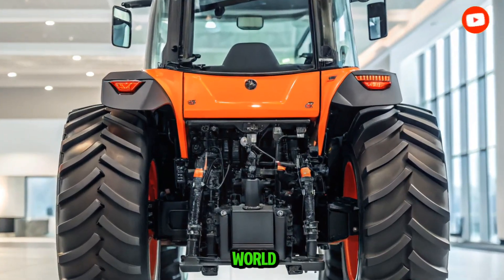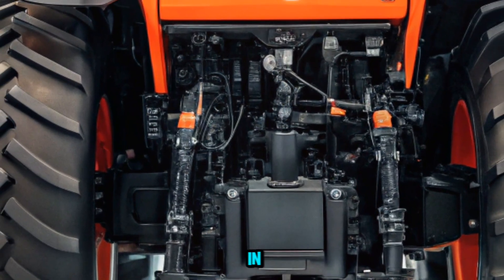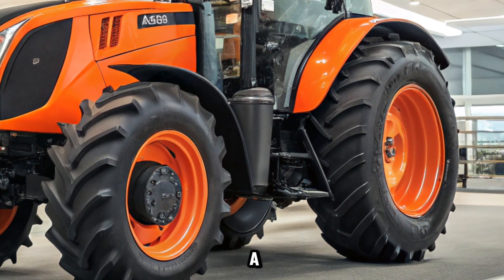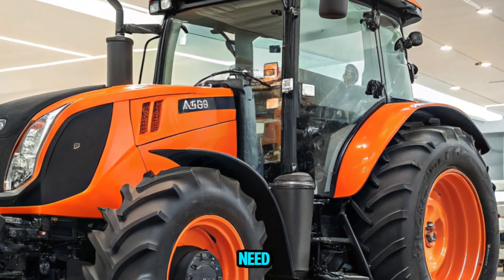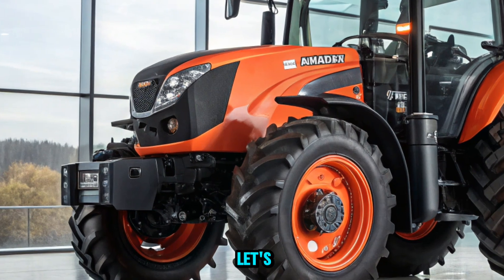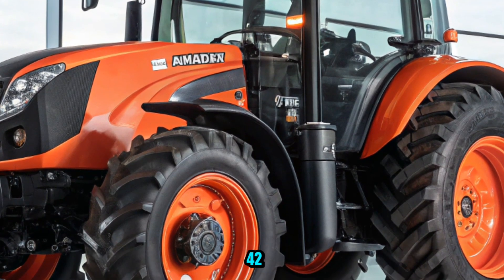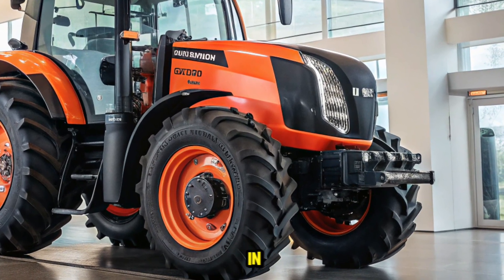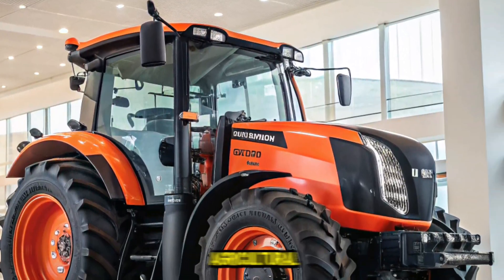"2025 Kubota M7: The Ultimate Farming Powerhouse? Game-Changing Features You Need to See!"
Description

Get ready to experience the power and innovation of the 2025 Kubota M7 Series! In this video, we take a deep dive into Kubota’s latest high-performance tractor, exploring its cutting-edge features, advanced technology, and enhanced efficiency. Whether you're a farmer looking for improved productivity or an agriculture enthusiast curious about the latest machinery, this video covers everything you need to know.

✅ Key Highlights:
✔️ New engine updates & horsepower improvements
✔️ Advanced precision farming technology
✔️ Comfort & cab upgrades for long hours in the field
✔️ Efficiency & fuel-saving innovations

Join us as we put the 2025 Kubota M7 Series to the test and see why it's set to revolutionize modern farming.

1. "2025 Kubota M7: The Future of Farming is Here!"

2. "Kubota M7 2025: Bigger, Stronger, Smarter!"

3. "New Kubota M7 Tractor – A Game Changer?"

4. "2025 Kubota M7 Review: The Best Tractor Yet?"

5. "Unleashing the Power of the 2025 Kubota M7 Series!"

6. "Kubota’s New 2025 M7 Series – What You Need to Know!"

7. "Testing the 2025 Kubota M7 – Is It Worth It?"

8. "Kubota M7 2025 – The Ultimate Workhorse for Farmers!"

9. "2025 Kubota M7 Features & Upgrades – Full Breakdown!"

10. "Kubota M7 2025 vs. Competitors – Who Wins?"